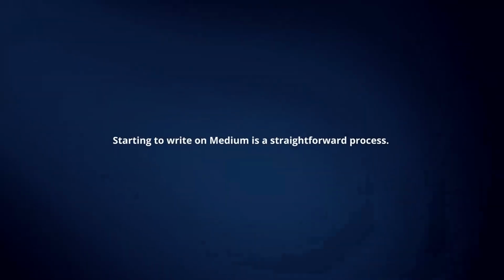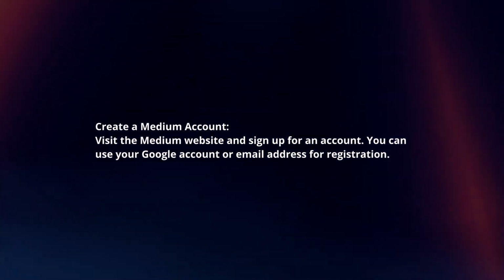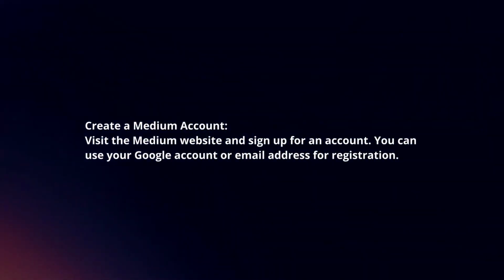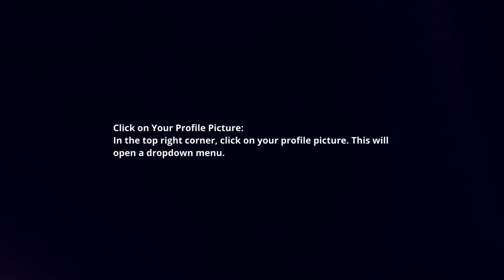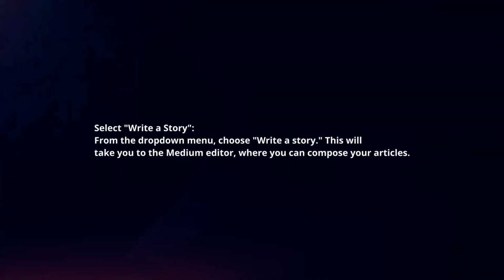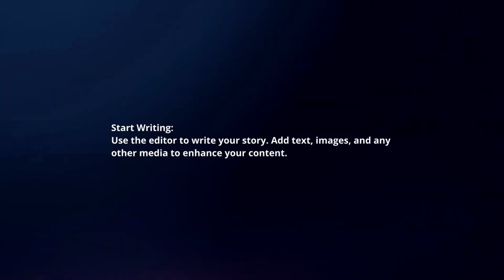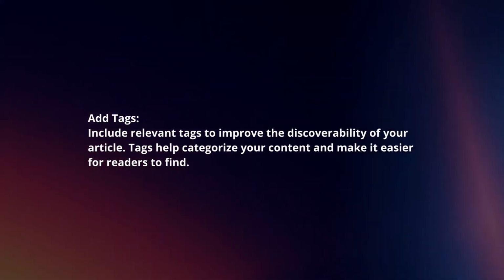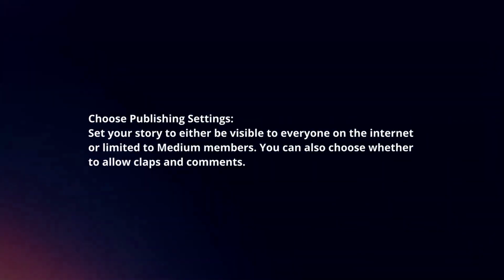How To Start Writing On Medium In 2024?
In this video I will explain How You Can Start Writing On Medium In 2024.